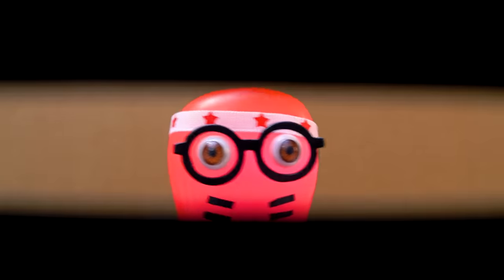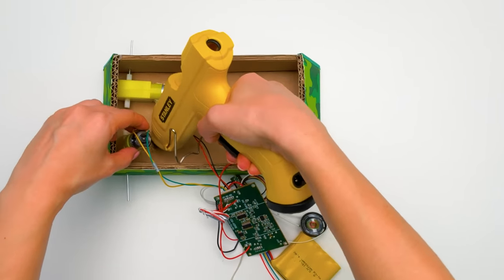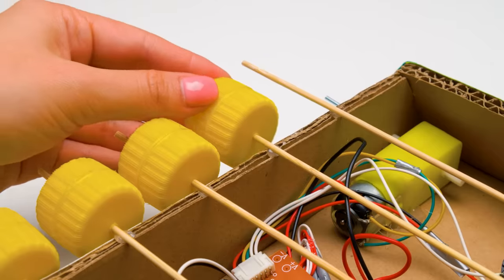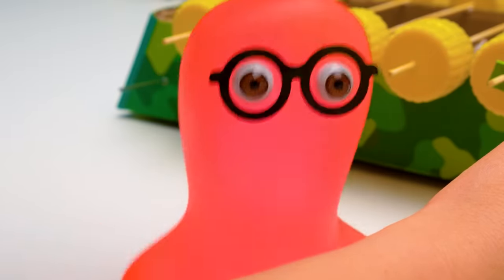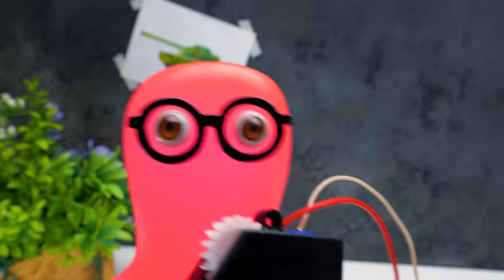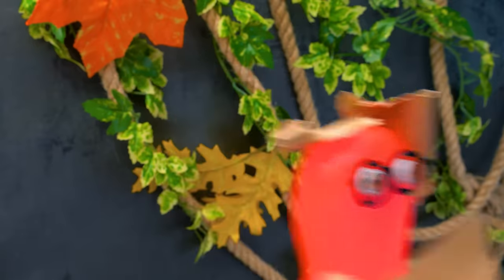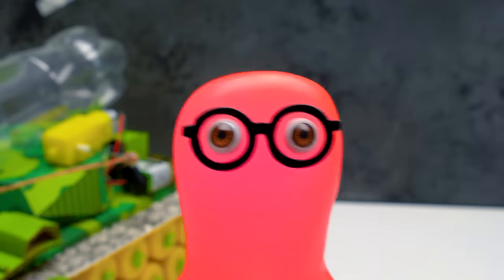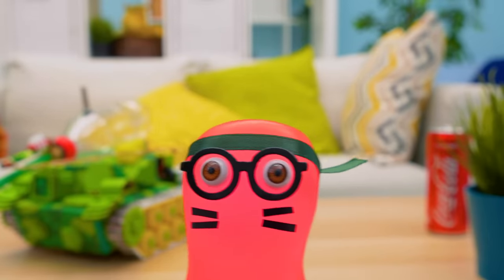2 in 1 | Powerful Cardboard Tank With An Unusual Blaster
Hi, guys! Today we will make… a tank! Wow, yes! We will make an incredible cardboard tank with an interesting throwing mechanism! And it will be made of improvised materials! So you can easily find them at home and craft your own personal tank.

The base of our craft is two-layer cardboard, of course. You need to cut the cardboard, glue it with hot glue and decorate it according to the instructions in our video. We'll hide motors and wires inside, so they won't be visible. To make tank's chain tracks we use caps, wooden sticks and hot glue.

By the way, the tank will have a special tower! To make it you will need a plastic bottle and a few special items, we'll show them in our video! We will glue this bottle to the base of the tank, make a small hole at the top and a special mechanism for throwing (one of the parts is made of a tap, how unusual is that?!).

This powerful tank will be a great entertainment at a party with friends or a wonderful gift! Watch our video until the end to see a step-by-step tutorial of this unusual craft and to understand how this amazing craft works.